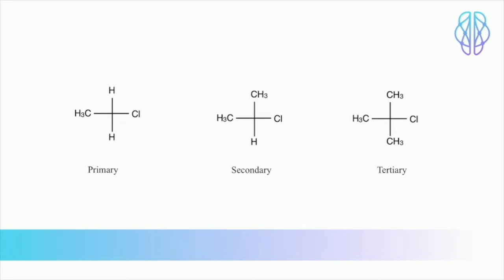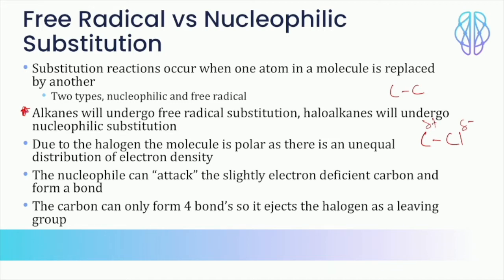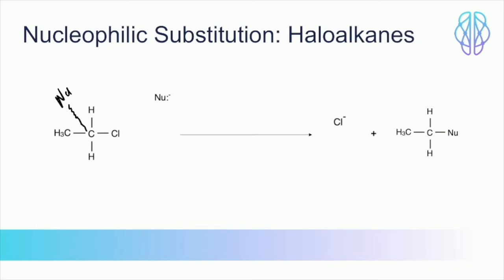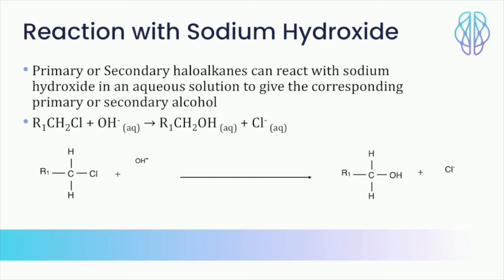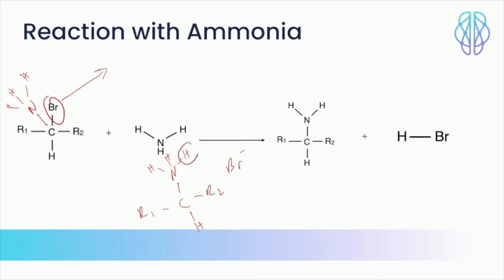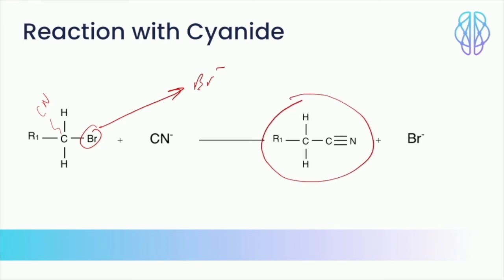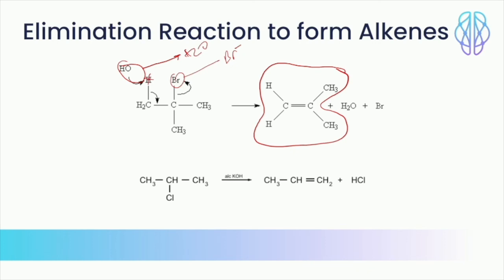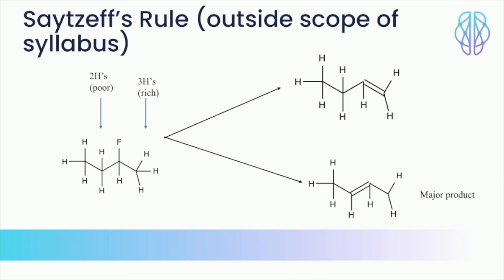Year 12 Chemistry: Reactions Involving Haloalkanes